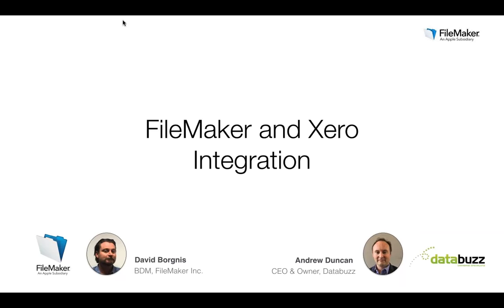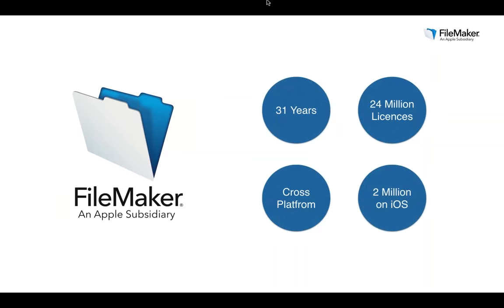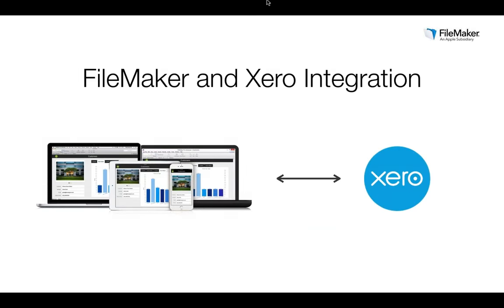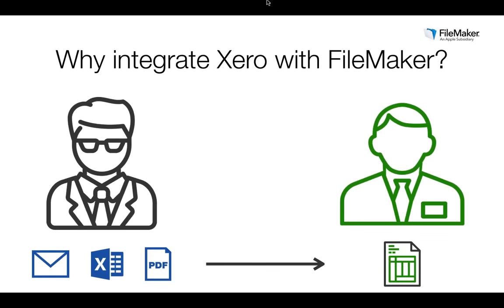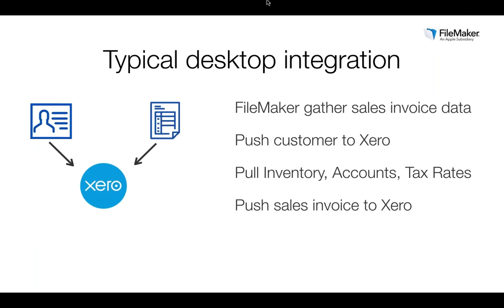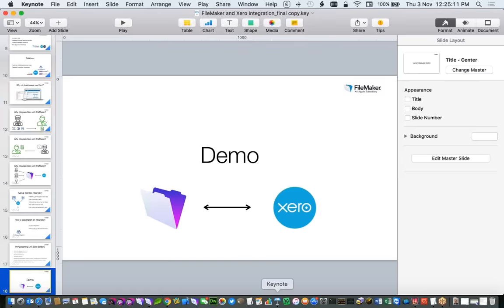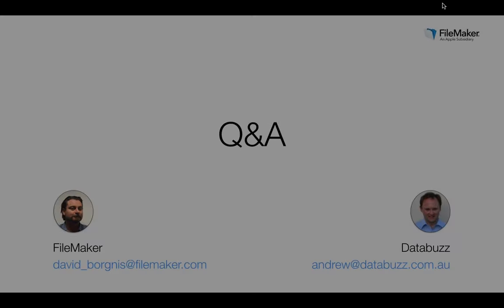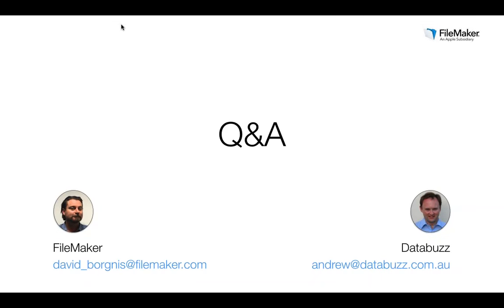FileMaker and Xero Integration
Featuring BDM of FileMaker, David Borgnis and CEO of Databuzz, Andrew Duncan.